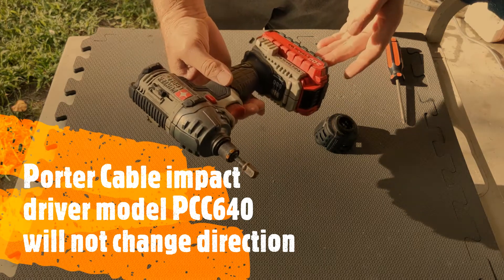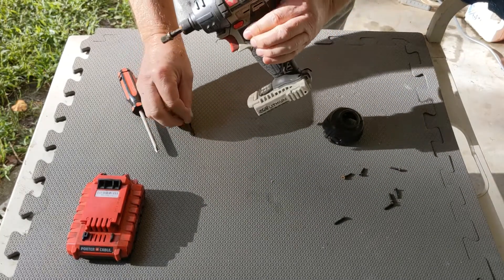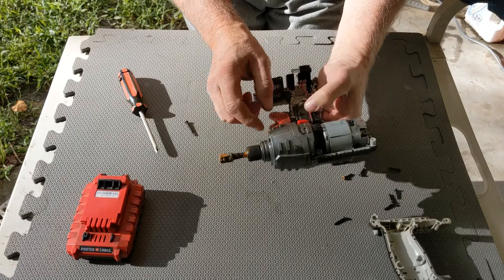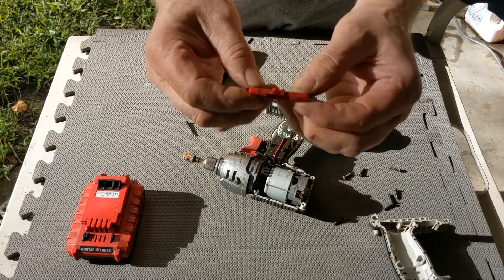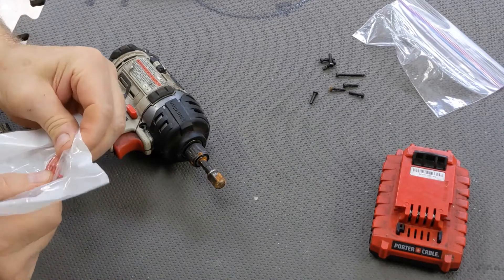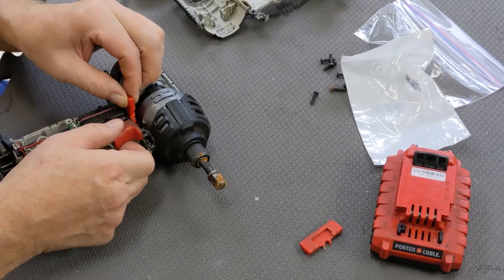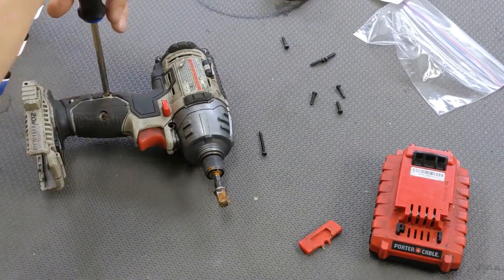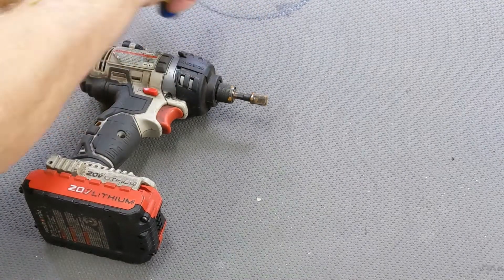Porter Cable Impact driver quick and easy repair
Porter Cable impact driver will no longer change direction. I open it up and make a repair